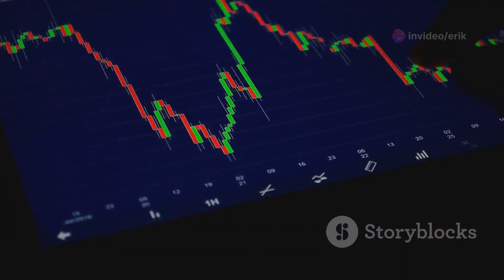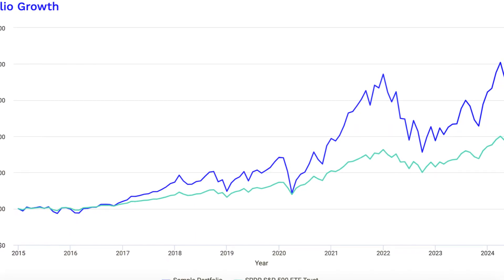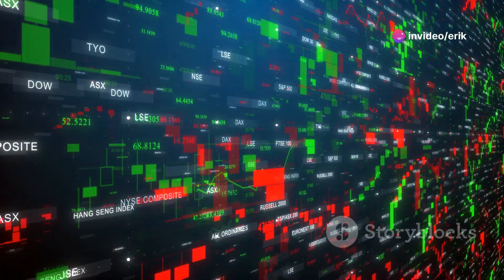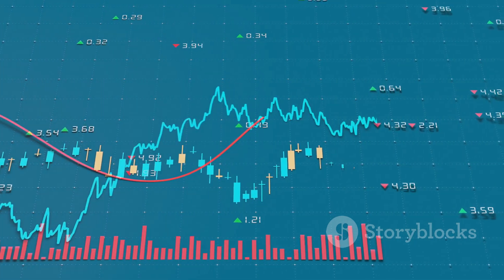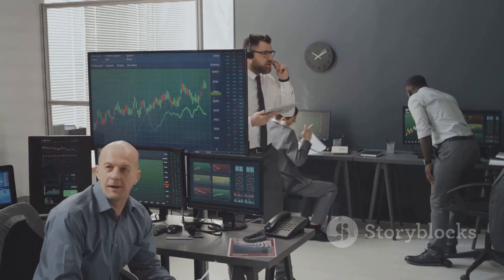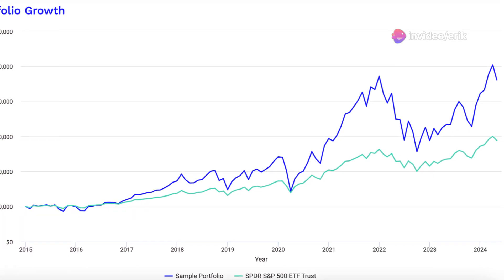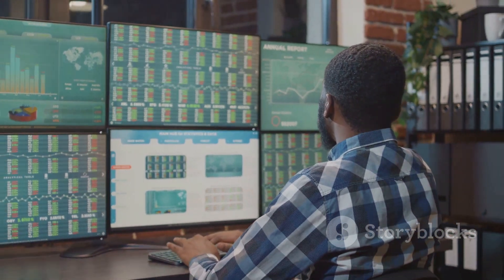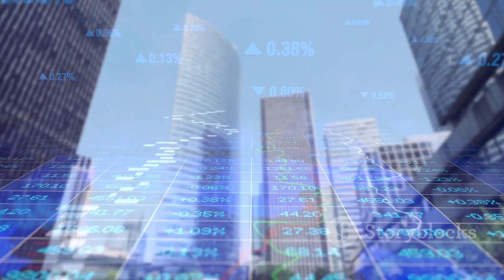The Surprising Truth About SSO Revealed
Battle of the Giants: SSO vs SPY vs FSELX

"Is SSO the Ultimate Wealth Builder?"

OUTLINE:

00:00:00 Introducing the Titans
00:00:45 The Return Race
00:01:55 Navigating Volatility
00:03:02 Risk-Adjusted Returns
00:04:03 The Final Verdict
00:04:44 Closing Thoughts

Performance Summary Analysis
SSO (ProShares Ultra S&P500) vs. SPY (SPDR S&P 500 ETF Trust) vs. FSELX (Fidelity Select Semiconductors Portfolio)

Start Balance

All three funds started with a balance of $10,000.
End Balance

SSO: $46,092
SPY: $28,817
FSELX: $86,561
Analysis: FSELX significantly outperformed both SSO and SPY in terms of end balance.
Annualized Return (CAGR)

SSO: 17.79%
SPY: 12.01%
FSELX: 26.02%
Analysis: FSELX had the highest annualized return, followed by SSO, with SPY having the lowest.
Standard Deviation

SSO: 31.95%
SPY: 15.65%
FSELX: 28.31%
Analysis: SSO exhibited the highest volatility, followed by FSELX, with SPY being the least volatile.
Best Year

SSO: 63.45%
SPY: 31.22%
FSELX: 78.14%
Analysis: FSELX had the highest best year performance, significantly outperforming both SSO and SPY.
Worst Year

SSO: -38.98%
SPY: -18.17%
FSELX: -35.18%
Analysis: SSO had the worst year, followed closely by FSELX, with SPY experiencing the least severe downturn.
Maximum Drawdown

SSO: -45.69%
SPY: -23.93%
FSELX: -40.74%
Analysis: SSO had the greatest maximum drawdown, indicating the highest risk, followed by FSELX, with SPY having the smallest drawdown.
Sharpe Ratio

SSO: 0.63
SPY: 0.71
FSELX: 0.91
Analysis: FSELX had the highest Sharpe Ratio, suggesting it provided the best risk-adjusted returns, followed by SPY and then SSO.
Sortino Ratio

SSO: 0.96
SPY: 1.10
FSELX: 1.52
Analysis: FSELX also had the highest Sortino Ratio, indicating the best downside risk-adjusted performance, followed by SPY and then SSO.
Summary
Performance: FSELX vastly outperformed both SSO and SPY in terms of total return and best yearly performance.
Risk-Adjusted Returns: FSELX offered the best risk-adjusted returns as evidenced by the highest Sharpe and Sortino Ratios. SPY was second, and SSO had the lowest risk-adjusted returns.
Volatility and Risk: SSO exhibited the highest volatility and worst year performance, making it the riskiest investment. FSELX had high volatility but offered higher returns, while SPY provided the most stable and lower-risk investment option.
In conclusion, FSELX provided the highest returns and best risk-adjusted performance but with significant volatility and drawdown. SSO offered substantial returns with high risk, while SPY was the safest and most stable investment among the three, with lower returns but better stability and risk-adjusted metrics.

1. Credit Repair
If you're looking to improve your credit score and repair your credit history, check out this effective solution:

2. Automated Investment Strategy
For those interested in automating their investments and simplifying the process, I recommend this automated strategy builder:

3. Productivity Hacks
To elevate your productivity and learn effective techniques for managing your time, explore this program:

Feel free to explore these resources, and remember that your success is important!